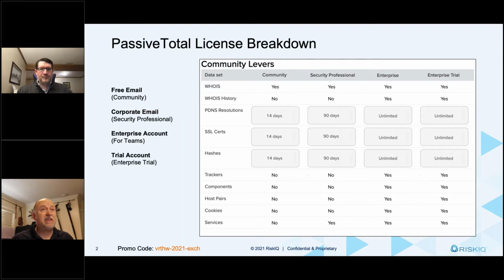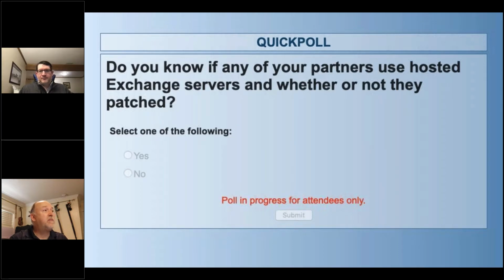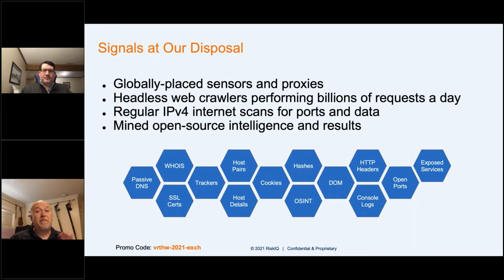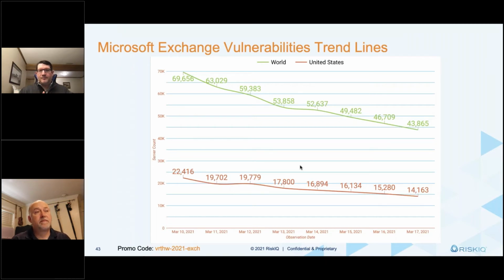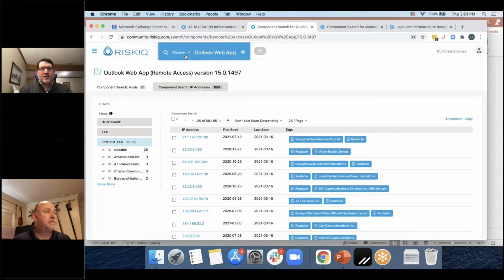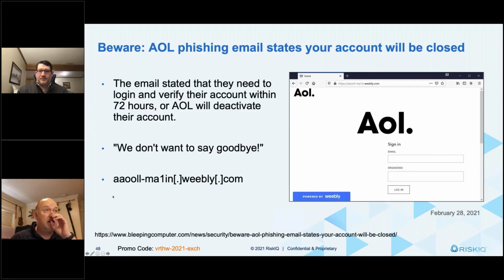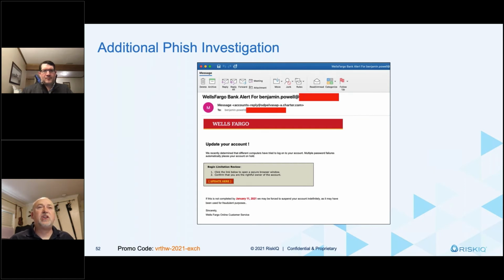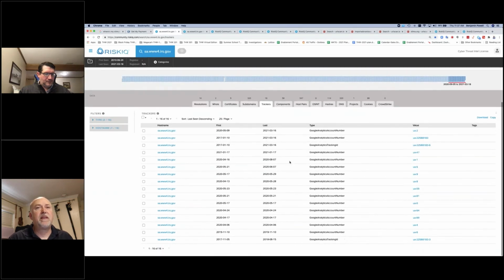THW 3 18 2021 MSEXCH Phishing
Threat Hunting workshop, where we'll use RiskIQ PassiveTotal to start from an actual phishing email and expand the investigation to find more bad infrastructure and uncover threat actor tools and techniques.

We'll also explore our global coverage of the Microsoft Exchange Zero-Day vulnerability, including how we're working hand-in-hand with Microsoft, what you need to know, and how to see if you're still vulnerable.

Exercises today.
Microsoft Exchange Vulnerabilities - What you need to know
-- What is the scope of the overall global exposure?
-- What are people doing about it?
-- How can RiskIQ help my team in scenarios like this or SolarWinds in 2020?
Phishing Investigation
-- OSINT Phishing Investigation
-- Examining email headers to identify source of phish
-- Starting from a target domain determining threat actors who are actively phishing customers.